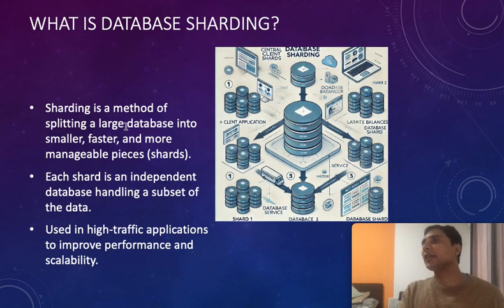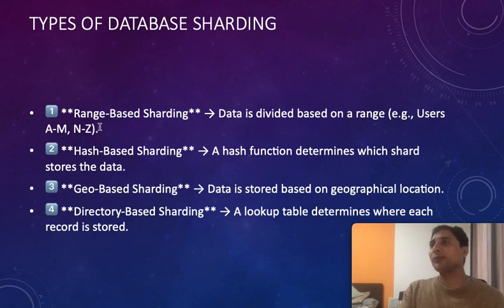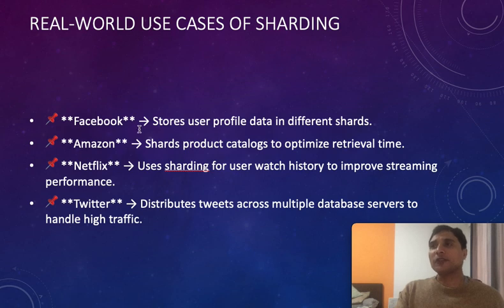Database Sharding Explained inn 5 Minutes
In database terms, sharding is the practice of dividing a large dataset into smaller, more manageable chunks, called shards, each stored on a different server. Instead of one large database handling all requests, each shard handles a subset of data, making the system faster and more efficient.
Database Sharding Explained: How to Split Data to Scale Faster
Database Sharding in 5 Minutes
Mongo DB Sharding Basics in 5 Minutes
Database Sharding - System Design
Database sharding is a technique that partitions a large database into smaller, more manageable units called "shards," distributed across multiple servers to improve performance, scalability, and availability.
Here's a more detailed explanation:
What is Sharding?
Horizontal Partitioning:
Sharding, also known as horizontal partitioning, divides a database into smaller, independent parts (shards).
Data Distribution:
Each shard contains a subset of the total data and is responsible for serving a portion of the overall workload.
Scalability:
Sharding allows databases to scale horizontally by adding more servers (shards) to handle increased data volume and traffic.
Performance:
By distributing data across multiple servers, sharding reduces the load on any single server, leading to improved performance and faster query times.
Fault Tolerance:
If one shard fails, the rest of the system can continue to operate, improving fault tolerance.
Benefits of Sharding:
Improved Performance:
Distributing data across multiple servers reduces the load on any single server, leading to faster query times and improved overall performance.
Enhanced Scalability:
Sharding allows you to scale your database horizontally by adding more servers (shards) as needed, without disrupting the system.
Increased Availability:
If one shard fails, the rest of the system can continue to operate, improving availability and reducing downtime.
Cost Savings:
Sharding can help reduce costs by allowing you to use smaller, cheaper servers instead of investing in a large, expensive one.
Improved Resource Utilization:
Sharding distributes the workload across multiple servers, leading to better resource utilization and reduced risk of overloading a single server.
Common Sharding Strategies:
Range-Based Sharding:
Divides data based on specified ranges of values (e.g., sharding customer data based on purchase amounts).
Hash-Based Sharding:
Applies a hash function to a chosen shard key (e.g., sharding user data based on user IDs).
List-Based Sharding:
Explicitly specifies which shard will store certain data based on a predefined list of values (e.g., sharding chat history based on country code).
Shard Synchronization: Maintaining consistency across multiple shards can be challenging.
What is Database Sharding? - AWS
Database sharding is the process of storing a large database across multiple machines. A single machine, or database server, can s...
Database Sharding: Concepts & Examples | MongoDB
MongoDB
What Is Database Sharding? | Pure Storage
Pure Storage
Understanding Database Sharding
What is database sharding vs partitioning?
What is the difference between DB sharding and replication?
When to shard a db?
Is sharding for SQL or NoSQL?
What is Database Sharding?
Database Sharding in 200 Seconds
Sharding is the optimization of large databases by splitting data from a larger database table into multiple smaller tables (shards).
Was ist Database Sharding?
What is sharding and why is it important?
Database sharding vs partitioning [closed] - Stack ...
Sharding a RDBMS (SQL) database - Stack Overflow
How does database sharding work? - Stack Overflow
Database Sharding: Concepts & Examples
Sharding is a method for distributing a single dataset across multiple databases, which can then be stored on multiple machines.
‎What is database sharding? · ‎Evaluating alternatives · ‎Advantages and...
Database Sharding Explained- 2021 Database Scaling ...
In simple terms it means you are taking your data and breaking it up into "shards", different pieces that together hold all of your data. This ...
How does database sharding work?
How many rows before sharding?
What are the drawbacks of sharding?
What is the difference between partitioning and sharding a database
Database Replication & Sharding Explained